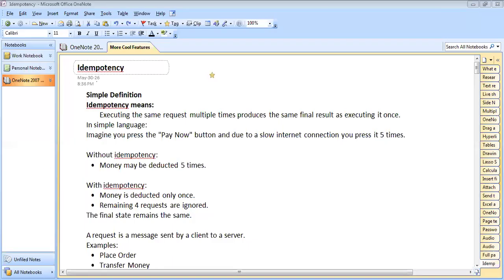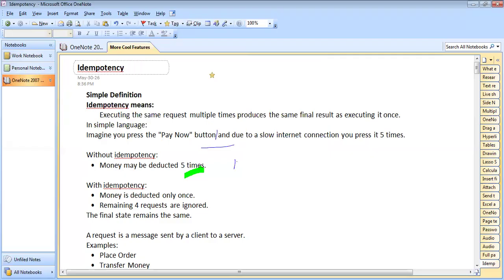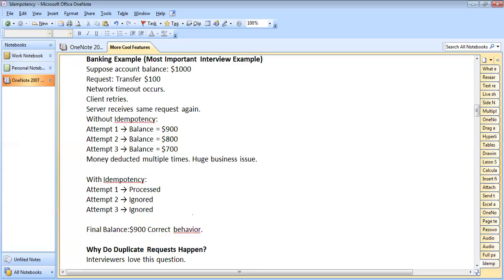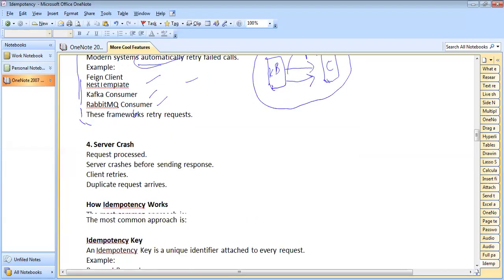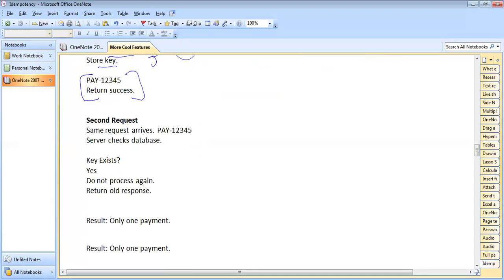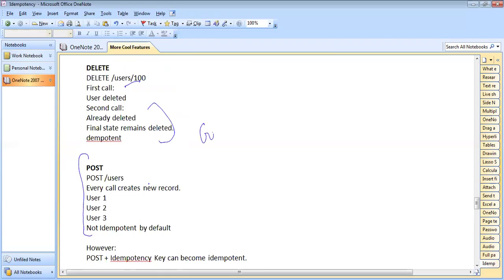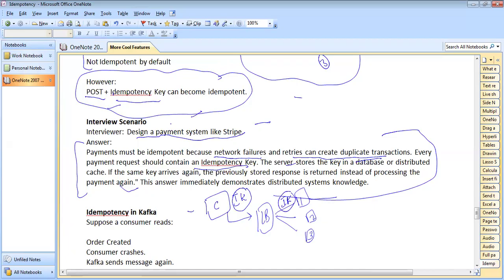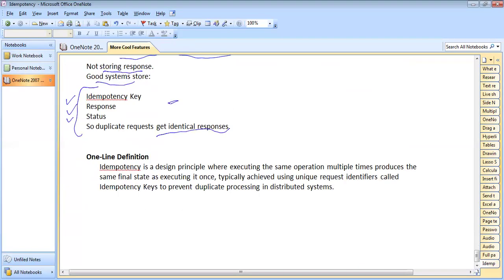27. Idempotency Explained in HLD Concepts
Idempotency Explained in Detail | System Design Interview | High Level Design

Have you ever wondered why clicking the "Pay Now" button multiple times doesn't charge your card multiple times?
The answer is Idempotency!

In this video, we will learn one of the most important System Design concepts asked in interviews at top tech companies like Amazon, Google, Microsoft, Uber, Walmart, and many more.

What You Will Learn:
✅ What is Idempotency?
✅ Why Duplicate Requests Happen
✅ Real World Payment System Example
✅ Idempotency Keys Explained
✅ REST API Idempotency (GET, POST, PUT, DELETE)
✅ Database Design for Idempotency
✅ Kafka Consumer Idempotency
✅ Retry Pattern vs Idempotency
✅ Distributed Systems Use Cases

 Real Examples Covered:
• Online Payments
• Banking Transactions
• Amazon Order Placement
• Food Delivery Applications
• Kafka Event Processing
• Microservices Communication
• Distributed Systems

✔ Java Developers
✔ Backend Engineers
✔ Software Engineers
✔ System Design Learners
✔ Microservices Developers
✔ Interview Candidates
✔ Senior Engineers
✔ Solution Architects

If you are preparing for System Design Interviews or want to become a better Backend Engineer, this video is a must-watch.

System Design, High Level Design (HLD), Low Level Design (LLD), Microservices, Java, Spring Boot, Kafka, Redis, Design Patterns, and Interview Preparation.